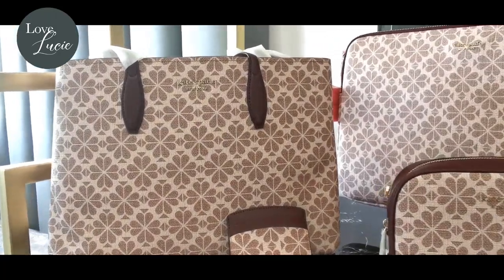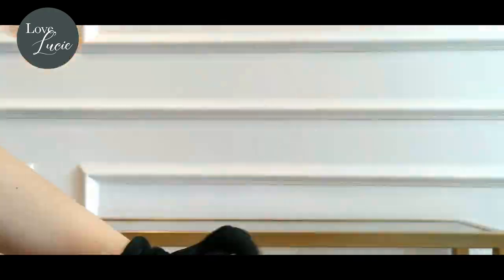THE BAG REVIEW: KATE SPADE'S SPADE FLOWER COATED CANVAS COLLECTION (MS. HEART EVANGELISTA'S CHOICE)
Yay! The Kate Spade collection that I have been waiting for to arrive here in the Philippines is finally here! Know more about the spade flower coated canvas in pink multi collection when you watch this video.

You may also comment your wish list for The Bag Review!